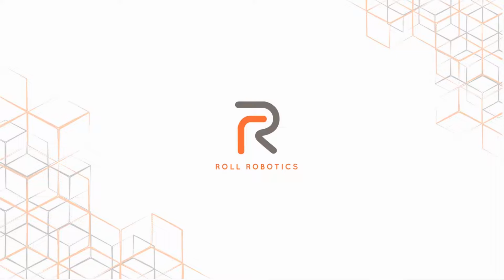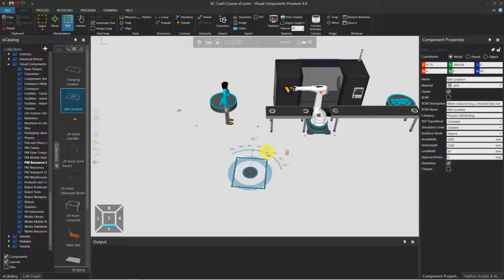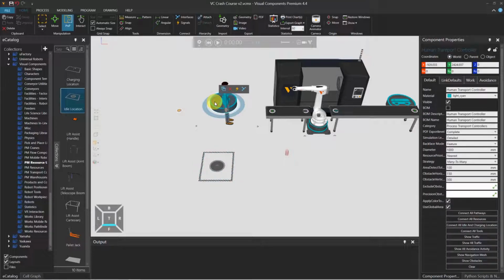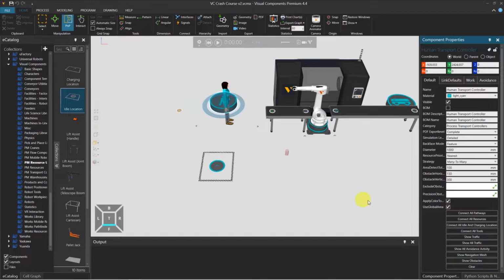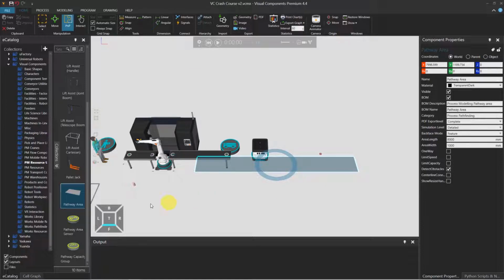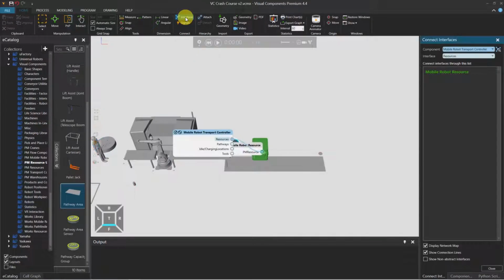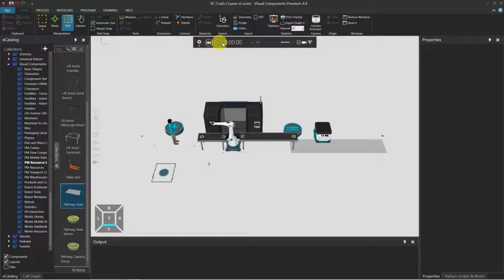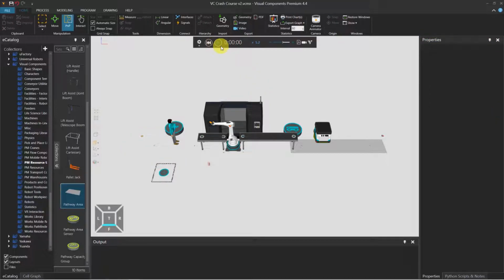Beginner Course #5: Adding Resource Utilities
Resource utilities are components that help in improving processes in 3d simulation. Today, we will be going through 2 common utilities in the simulation layout for session 5.

Interested in Visual Components? for more details and book a free demo session today.